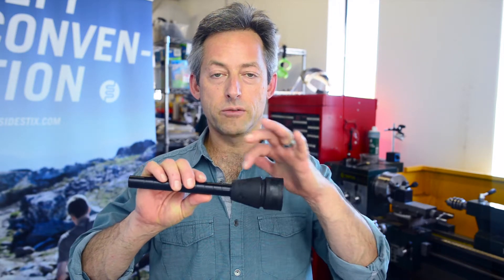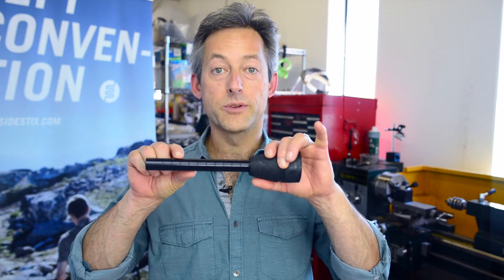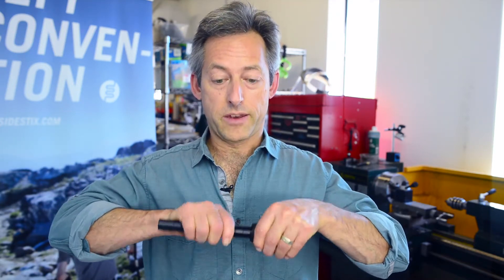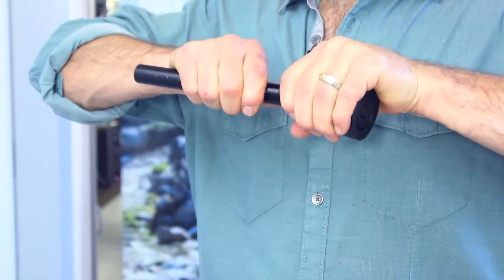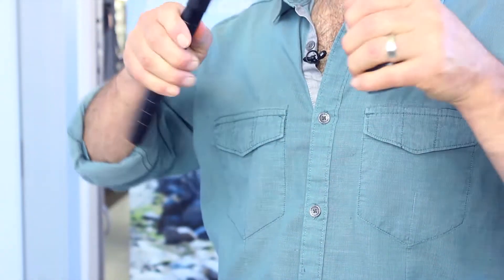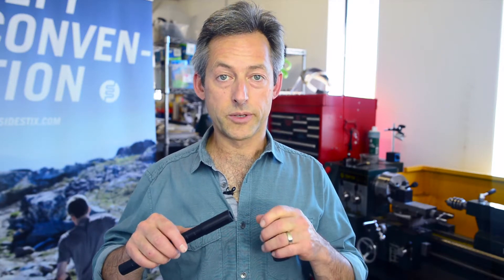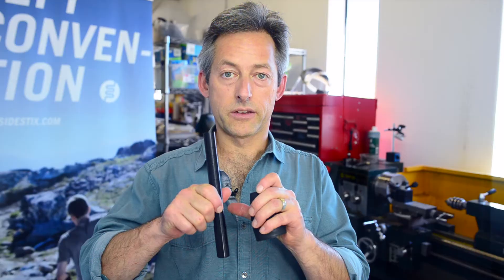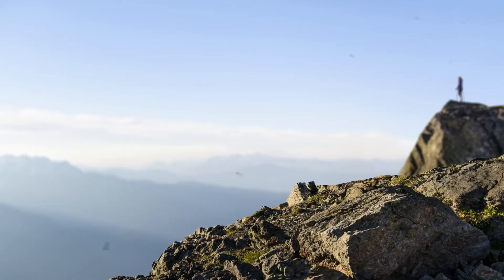Replacing Rubber Tips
Kerith from SideStix shows you how to replace your rubber tips!

For more information about SideStix and our forearm crutches, visit our